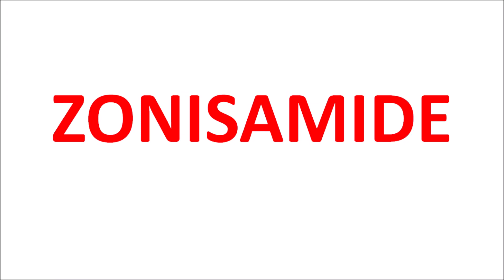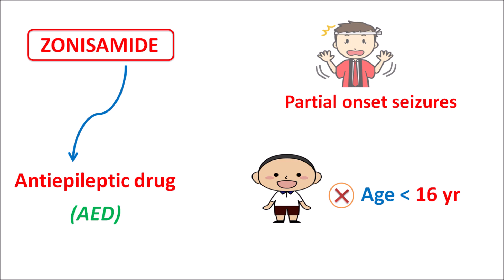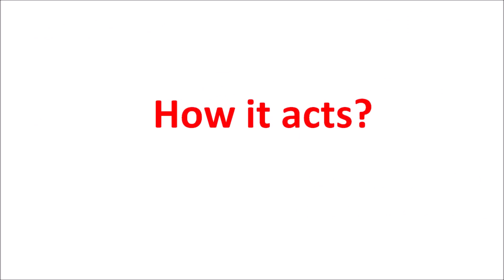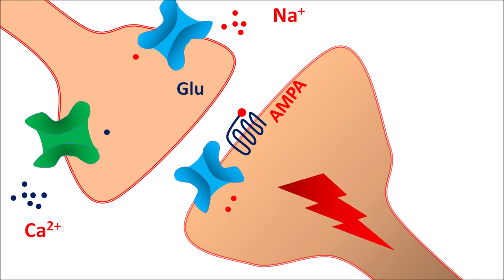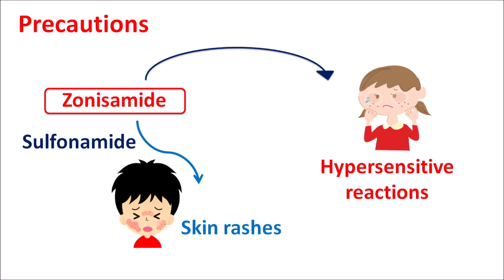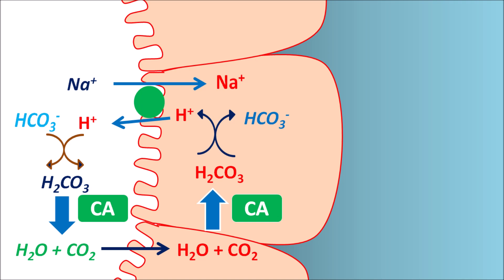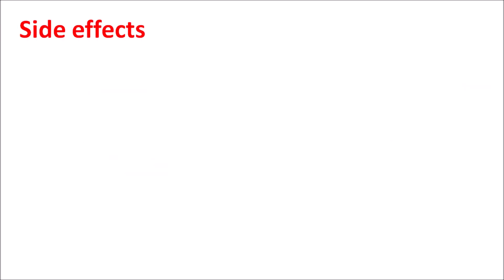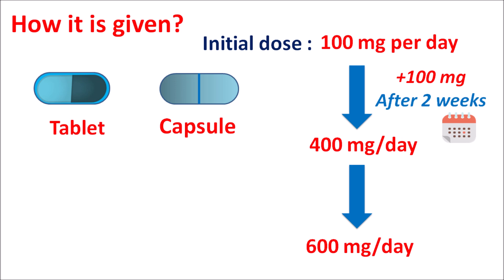Zonisamide for partial seizures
Zonisamide is an antiepileptic drug (AED) indicated for partial seizures as adjuvant. This drug is a sulfonamide derivative and therefore shows hypersensitive reactions. It also suppresses the appetite.